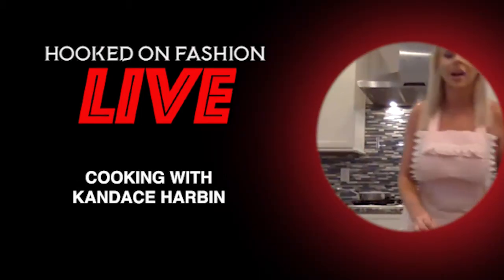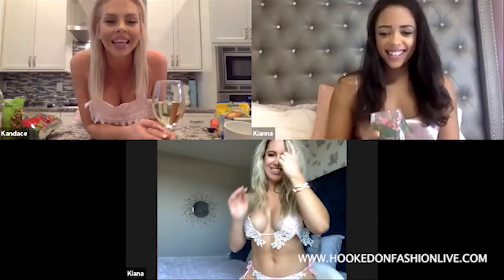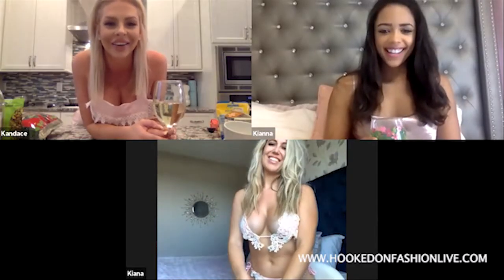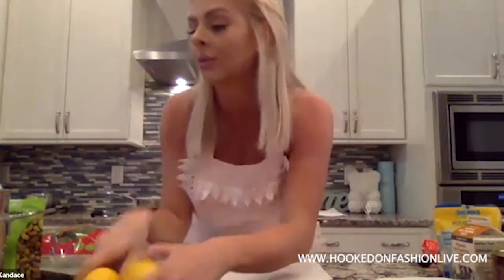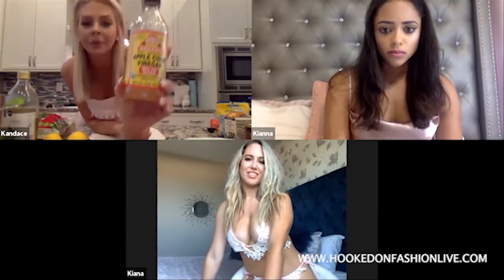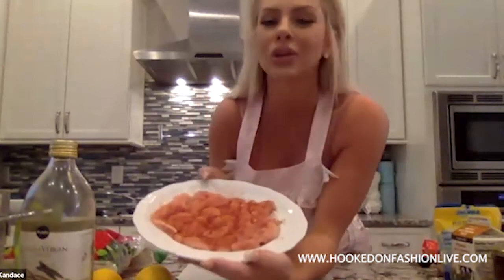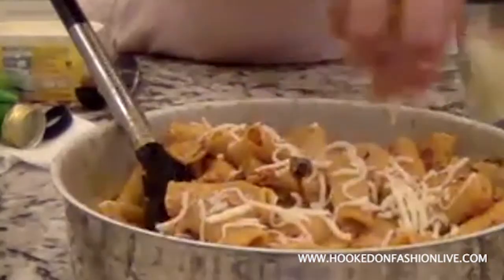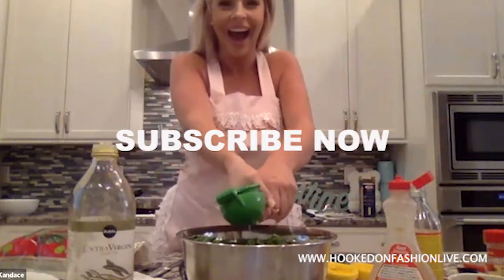Cooking with Kandace Harbin on Hooked On Fashion Live teaser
A taste with Kandace Harbin cooking live on Hooked On Fashion Live.